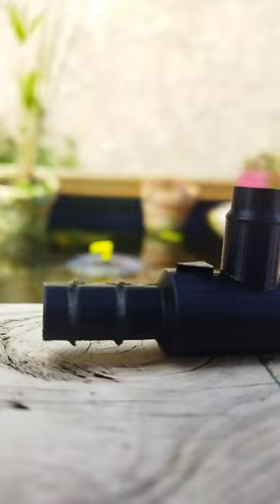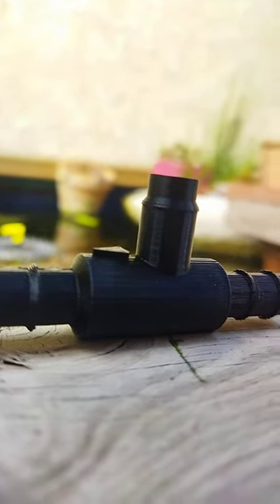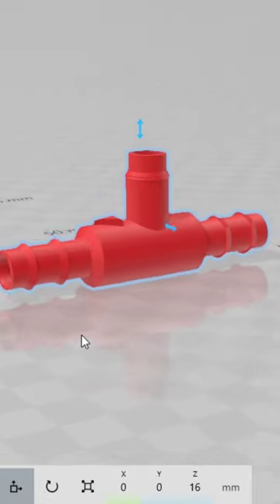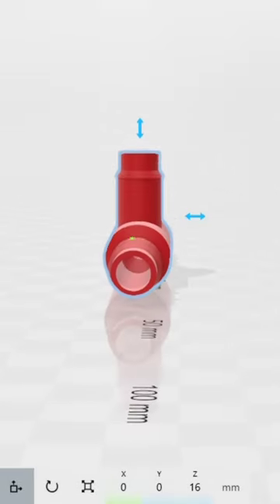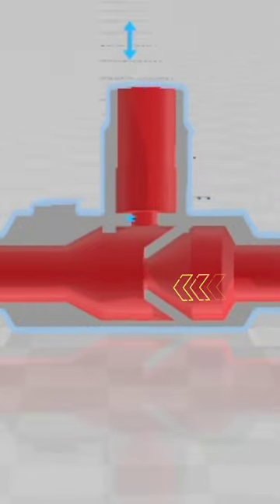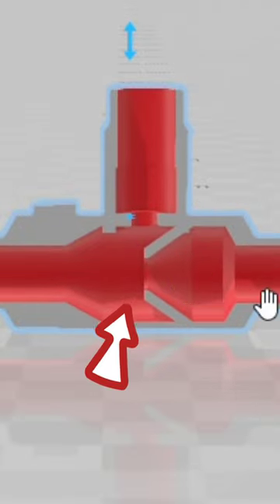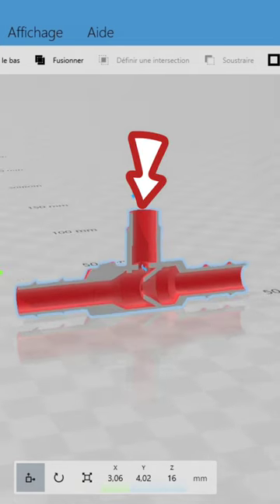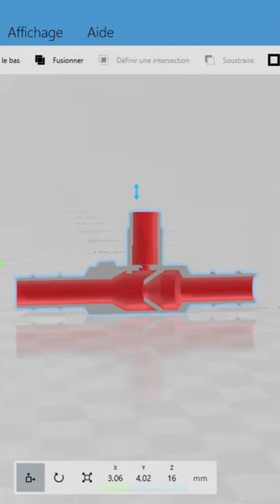how to make bubbles without air pump ?